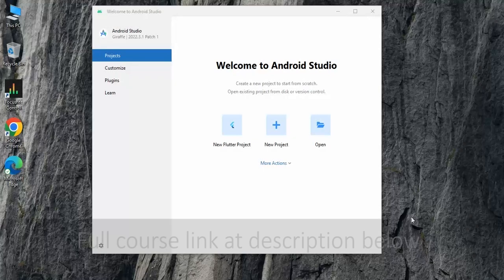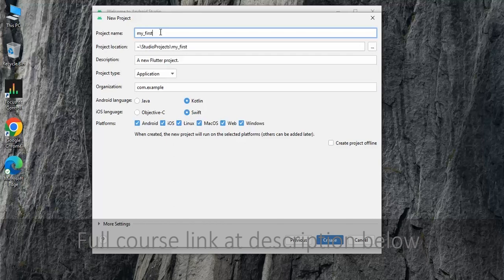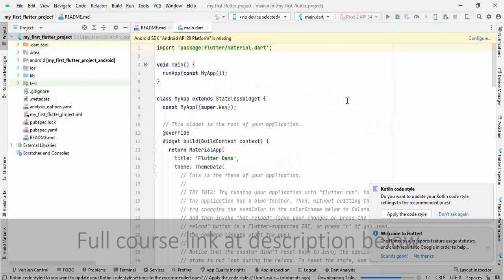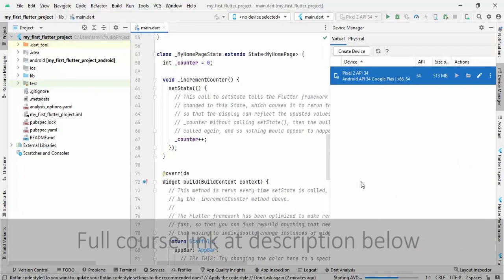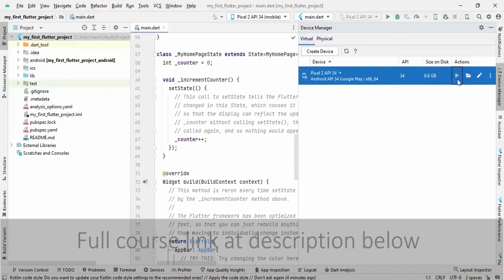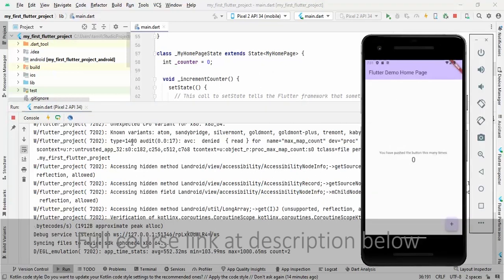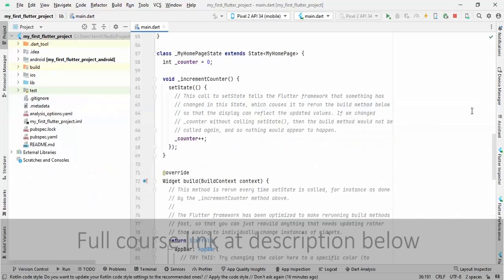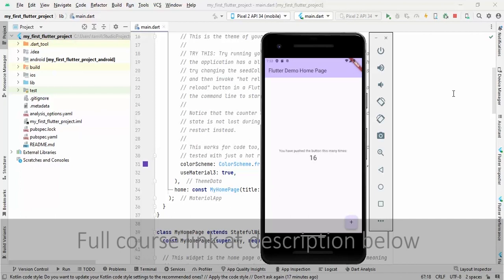6. Learn Dart for Flutter - Create first Project and Run on Emulator